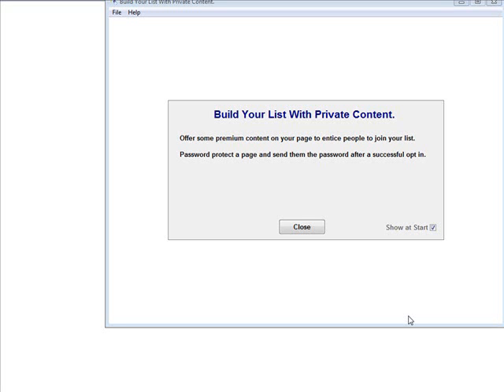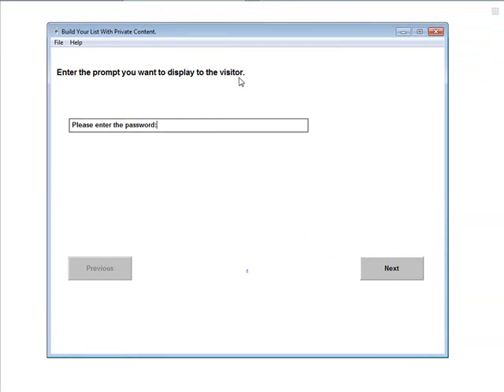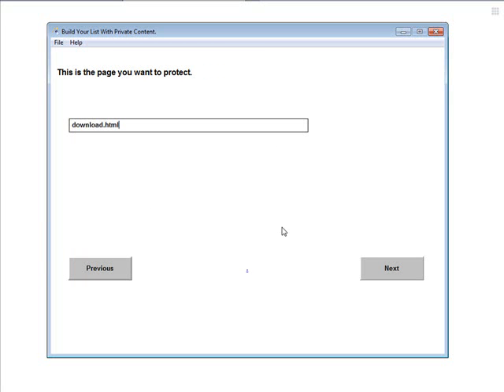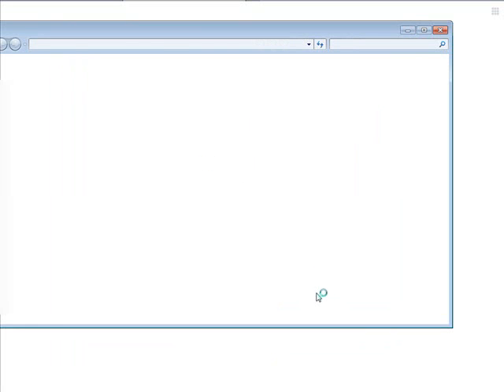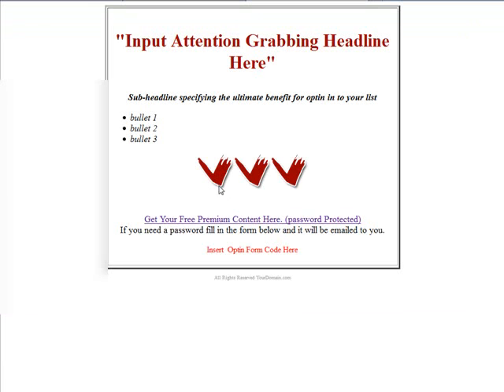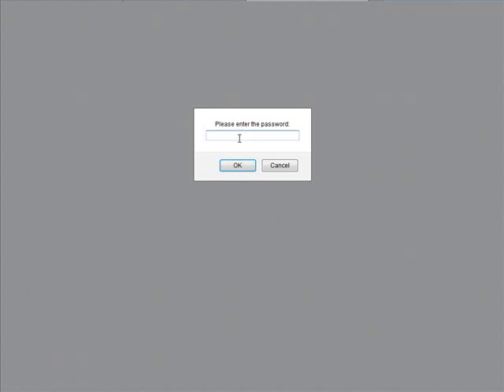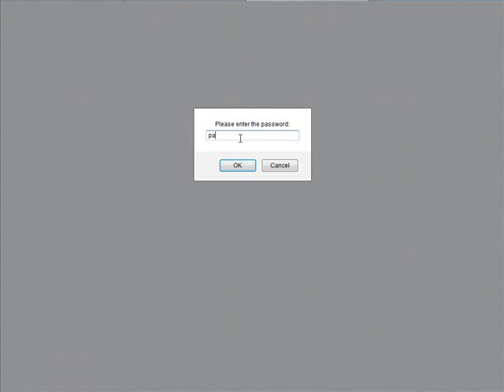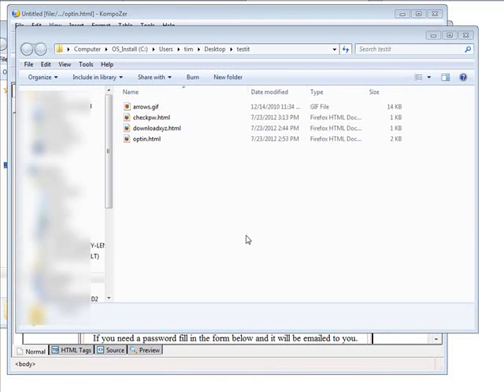Premium Content Optin Page Generator Software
This software generates a password protected download page and a squeeze page You offer premium content in exchange for an opt in This converts far better than the traditional way of offering free products for an opt in Includes a Video Tutorial